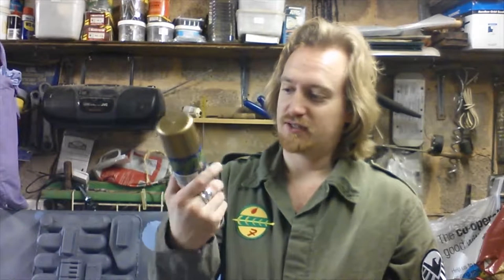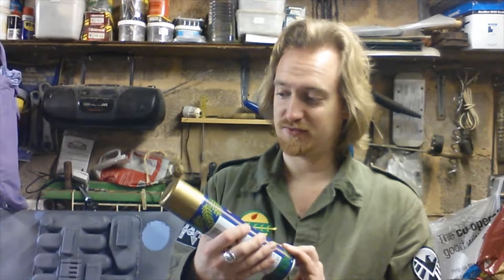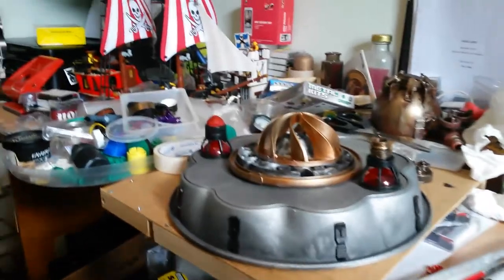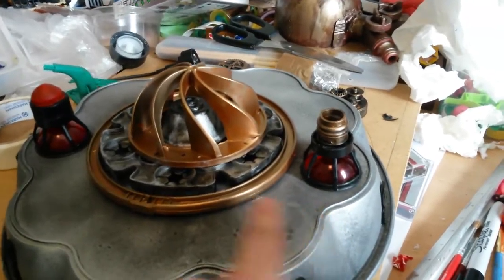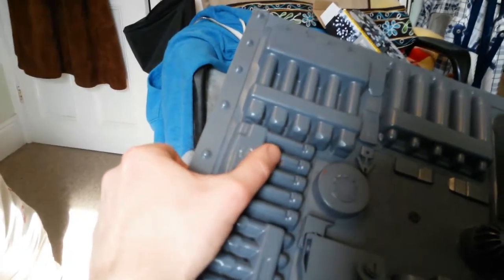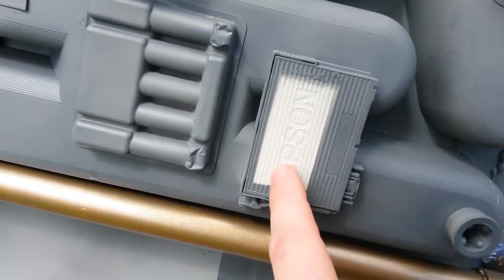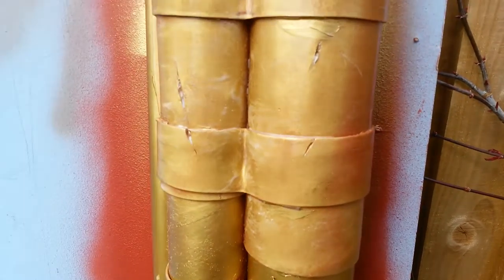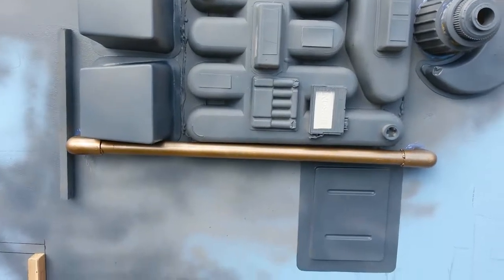GLOBS OF GOLD — In the Making #13: Vlog Background, Part 11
Tom Hutchings goes for gold as he sprays up his vlog background panels, and braves noxious fumes, ceiling spiders and bad dogs while searching for lost pipes and gilding gubbins.

Follow the "Honest Tommy" retro sci-fi comedy project on Twitter (@HT_Film) and Tumblr for updates.

Recorded on 28th March, 8th and 24th April, 2016.
Honest Tommy Productions 2016.